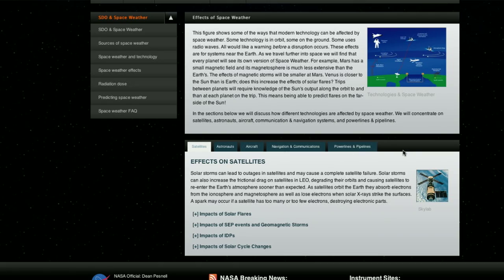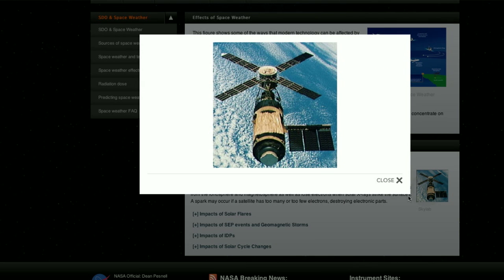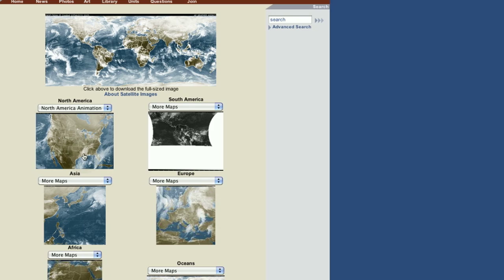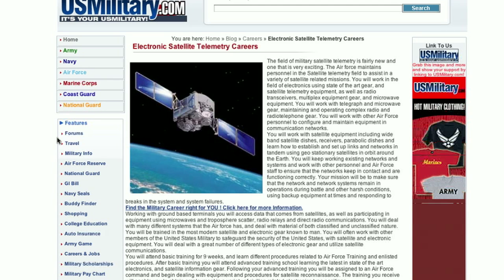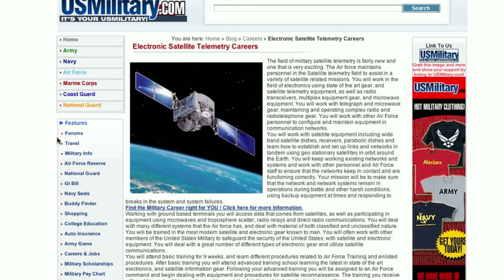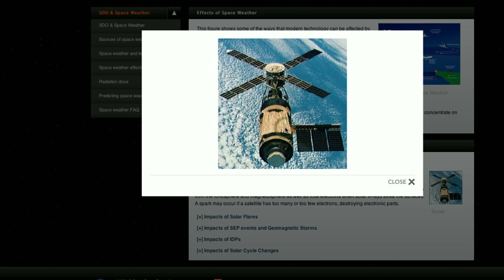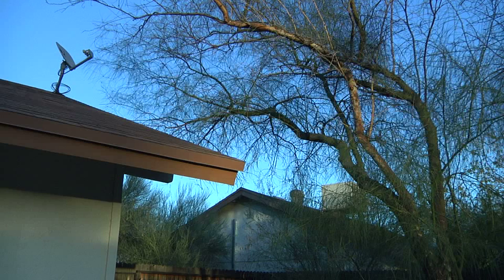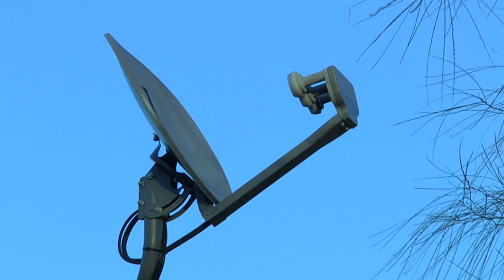Computer & Electronics Basics : How Do Satellites Work?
Satellites work by sending signals to Earth that we can interpret and use for a variety of purposes. Discover how satellites work from an IT entrepreneur in this free video on networks.